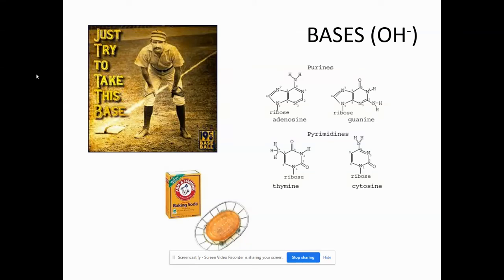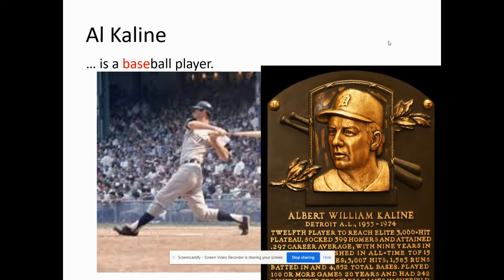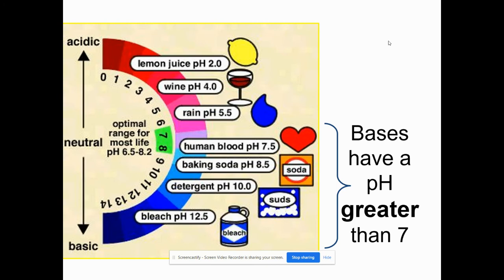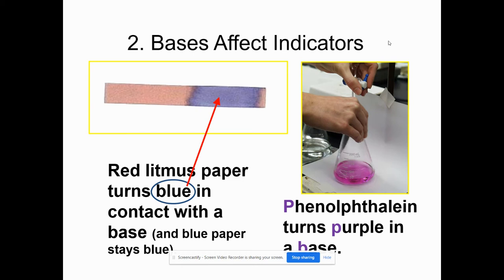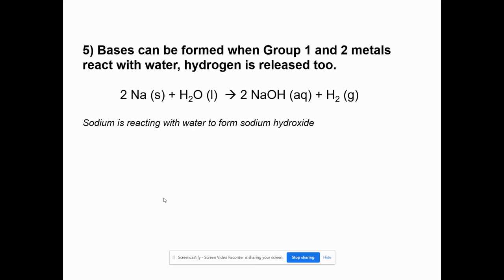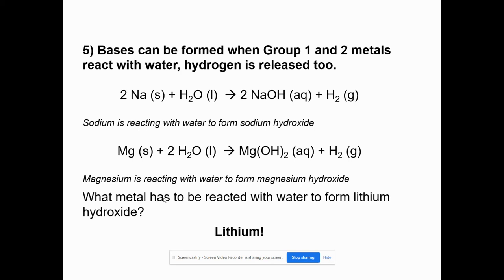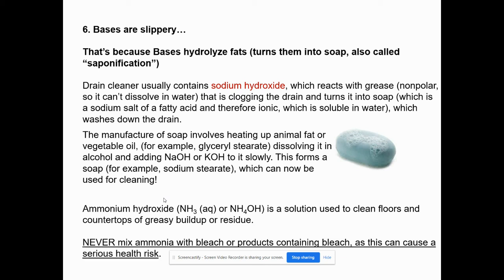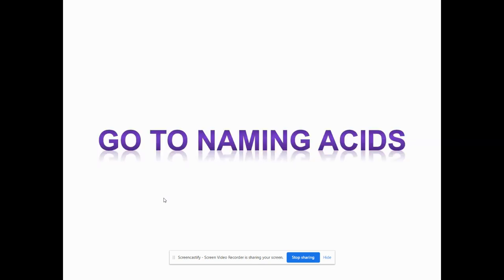Mr. D's Unit 10 Lecture: Bases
The bases lecture which correspond to the Guided Notes.